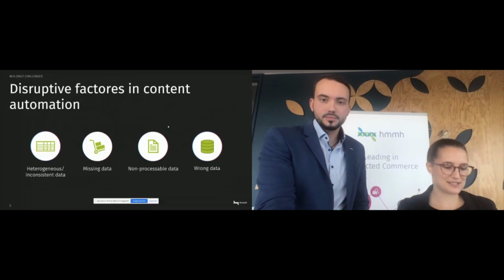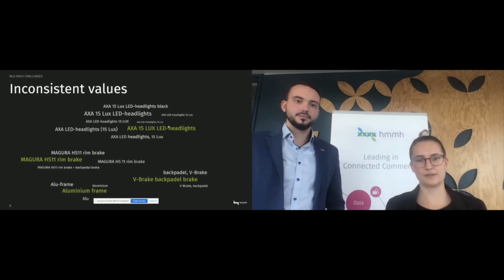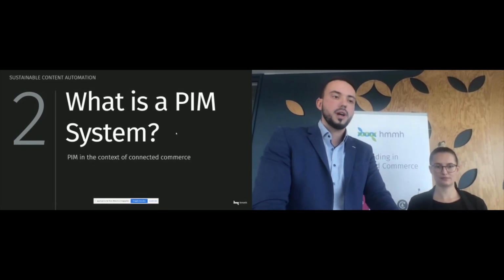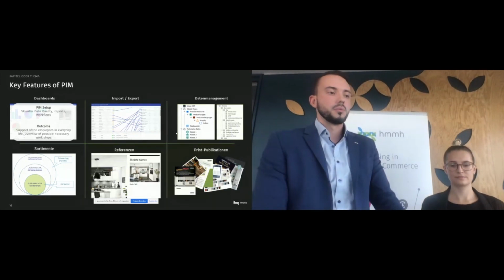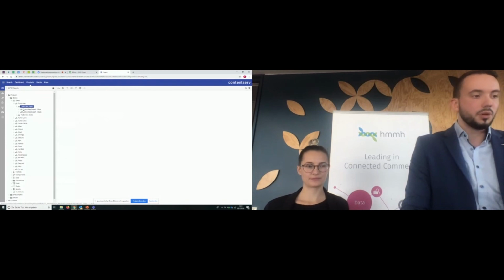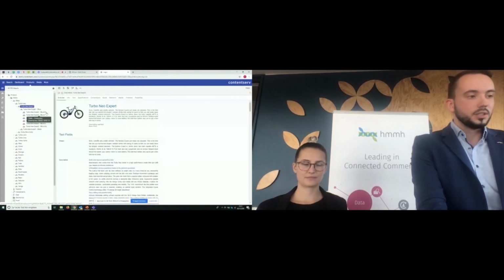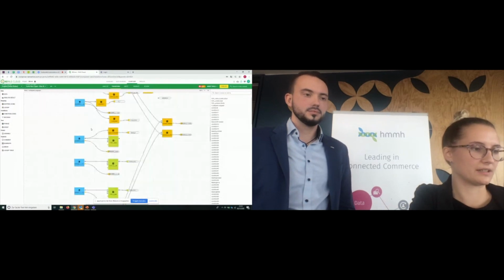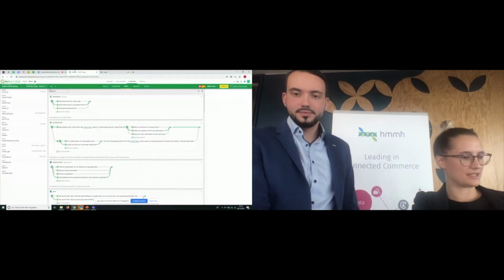hmmh Session at the virtual AXCD 2020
Katharina Meyer and Niklas Fallik from hmmh spoke in their session at the virtual AXCD 2020 about the topic "Sustainable automation of text creation".